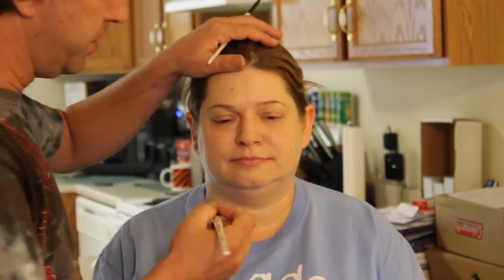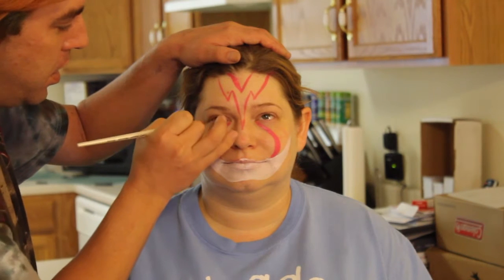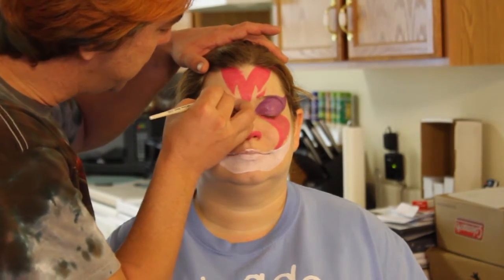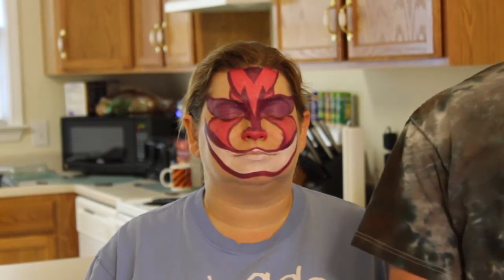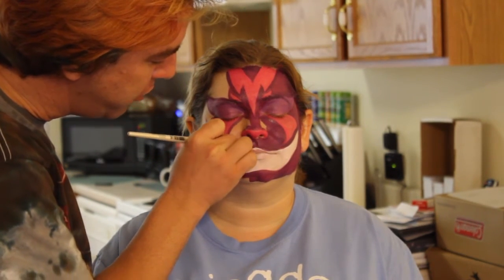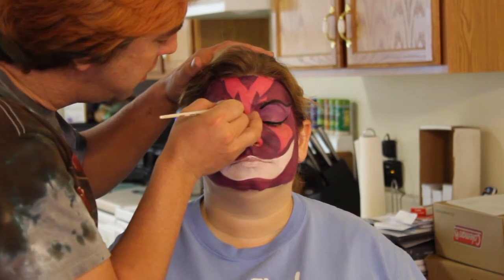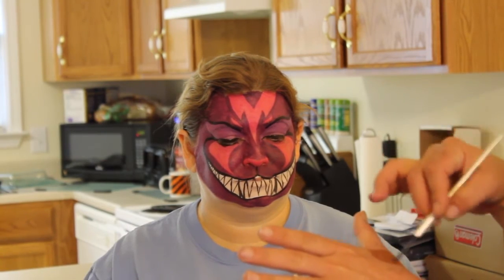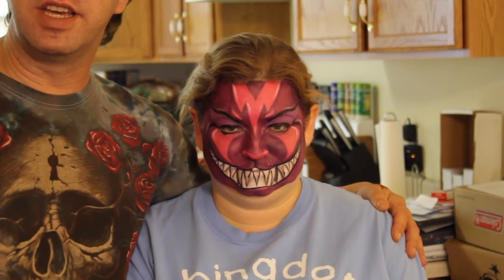Day 271 - Week in Review